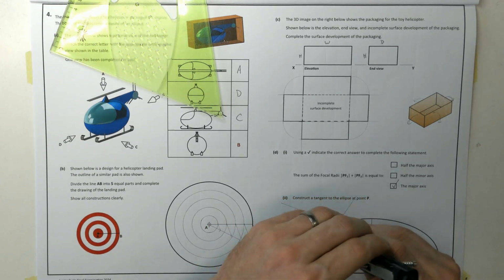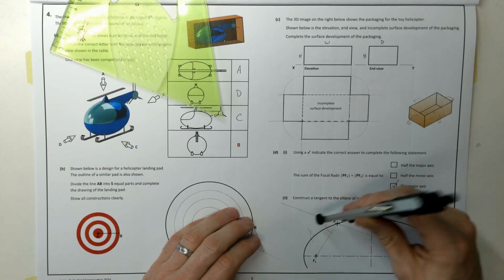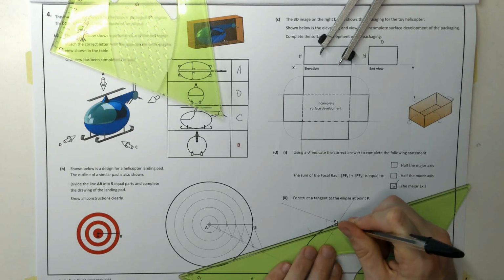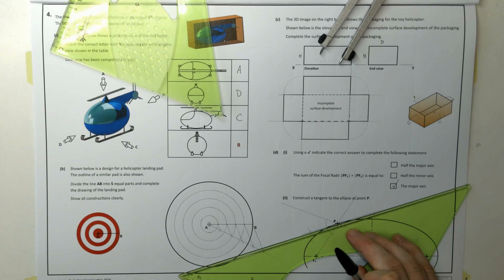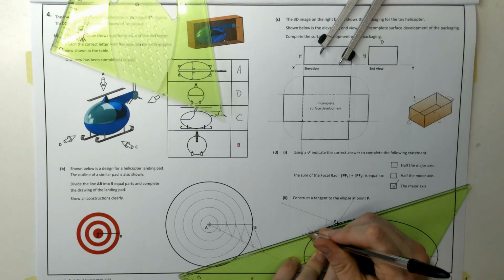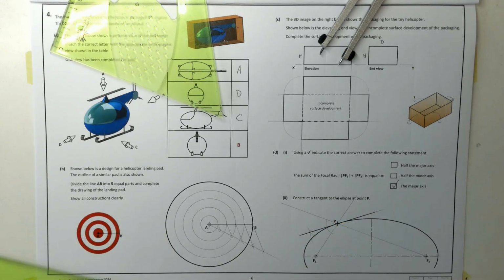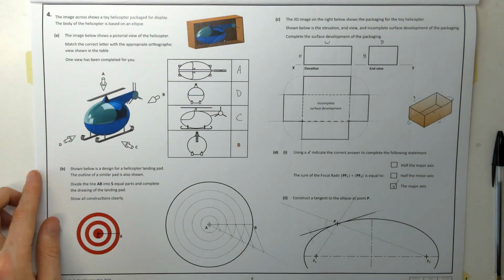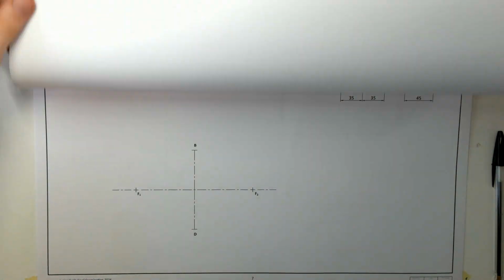JC Graphics 2024 - Q4(a-d)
(a) Orthographic Projection
(b) Dividing a line into equal parts
(d) Conics - Ellipse and Tangents

0:00 Part (a)
1:05 Part (b)
3:50 Part (c)
7:30 Part (d)(i)
8:30 Part (d)(ii)